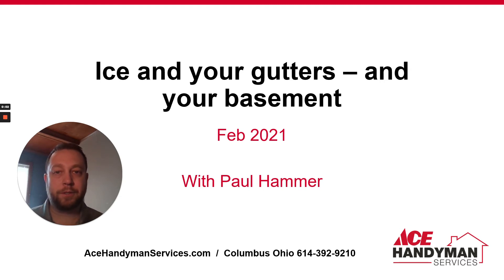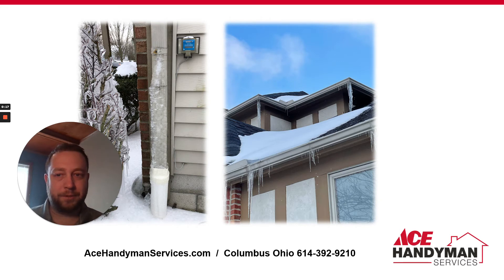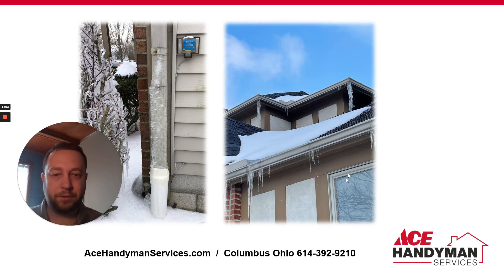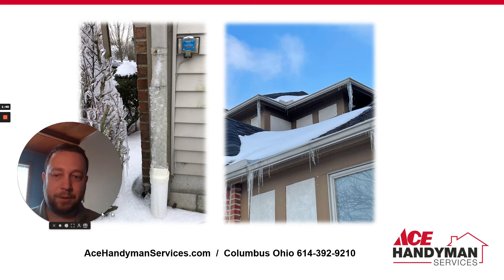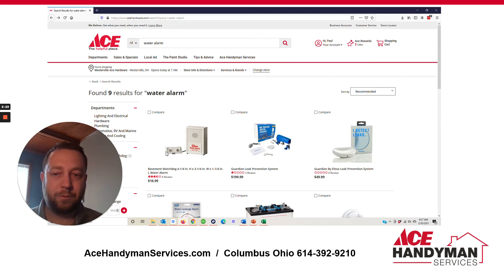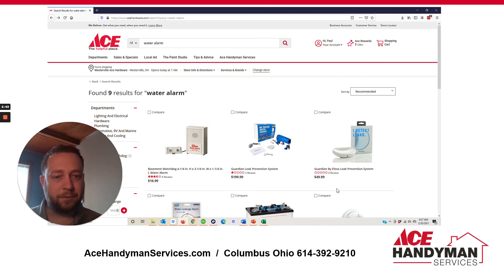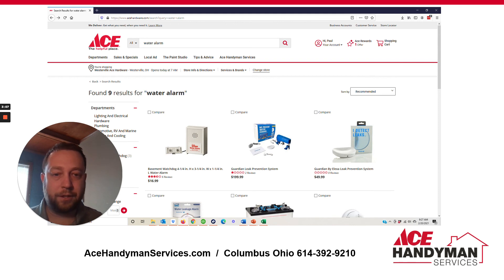Ice in your gutters, watch your basement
Paul Hammer from Ace Handyman Services talks about the excessive ice in gutters in Columbus Ohio.  How it happens and what to expect.  He also give a tip for water back up alarms for your basement.  All this snow will melt and the spring rains are on their way.